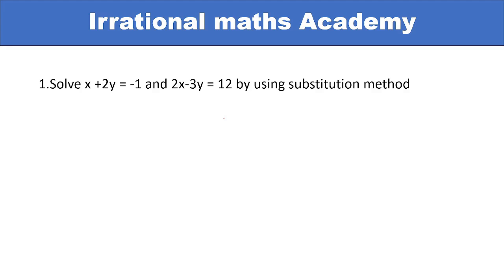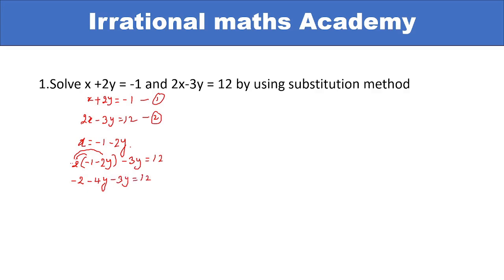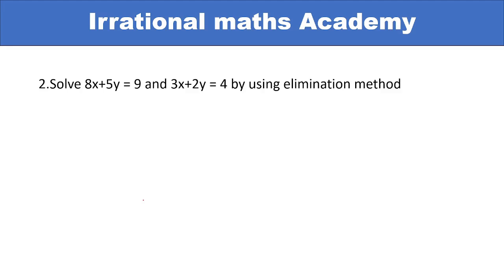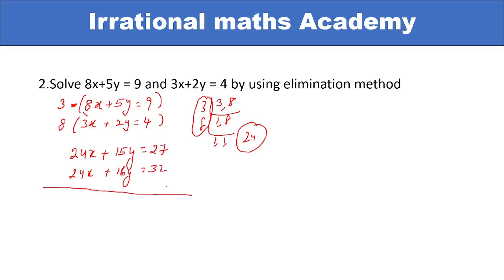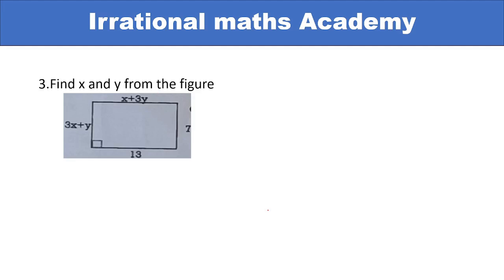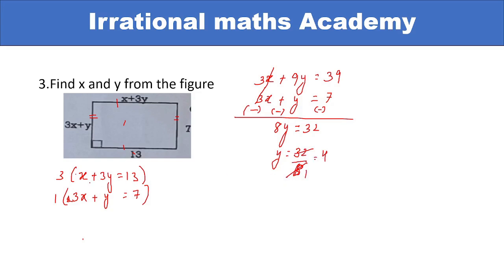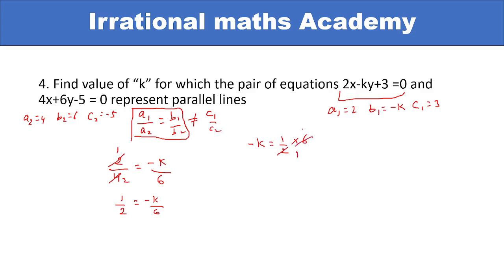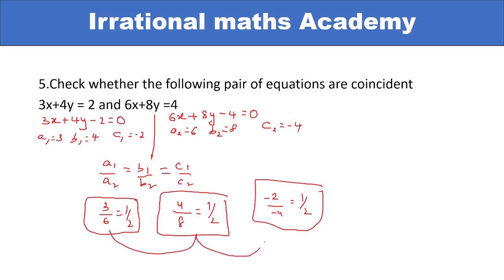Solve x +2y = -1 and 2x-3y = 12 by using substitution method || 10th class Maths SA-1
1.Solve x +2y = -1 and 2x-3y = 12 by using substitution method
2.Solve 8x+5y = 9 and 3x+2y = 4 by using elimination method
3.Find value of “k” for which the pair of equations 2x-ky+3 =0 and 4x+6y-5 = 0 represent parallel lines
4.Check whether the following pair of equations are coincident
3x+4y = 2 and 6x+8y =4